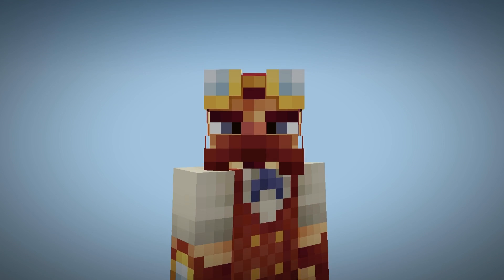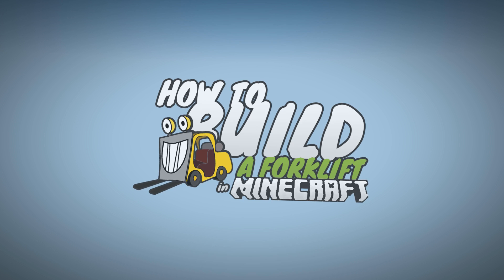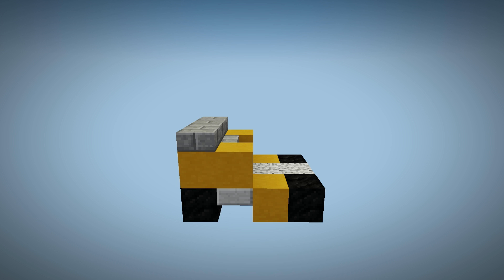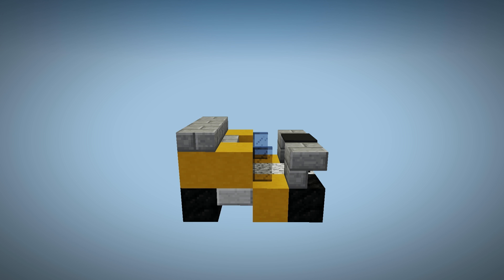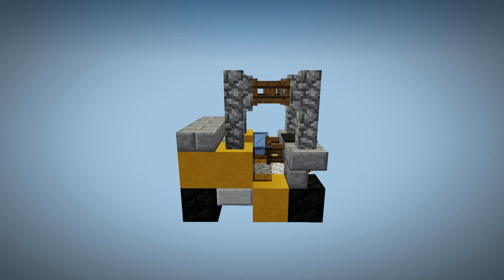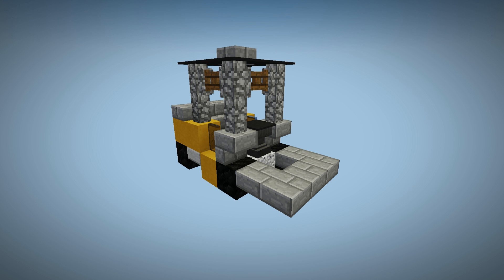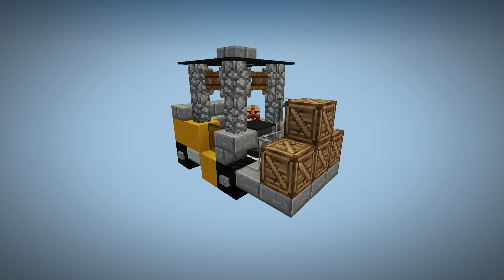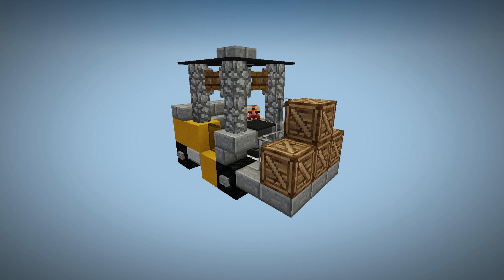How To Build A Forklift In Minecraft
An easy tutorial for building a forklift - Minecraft Vehicles